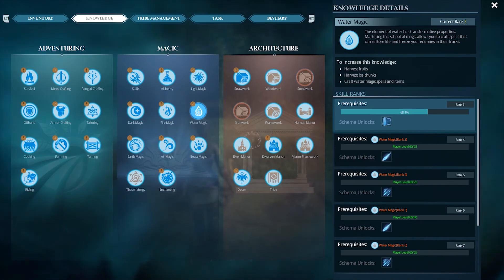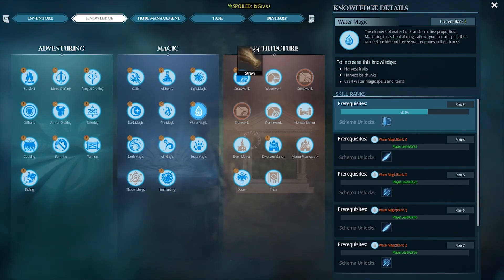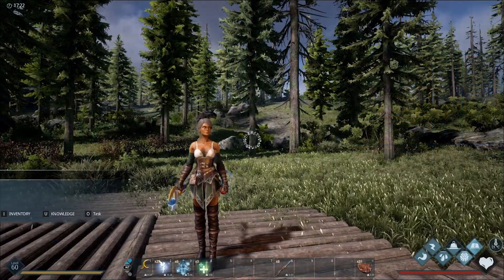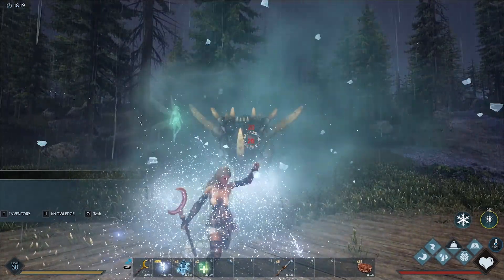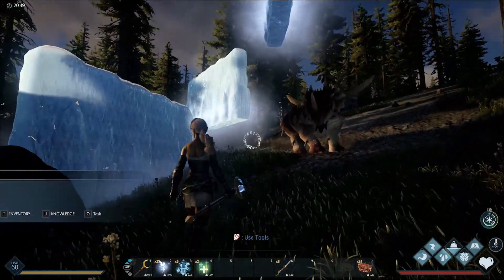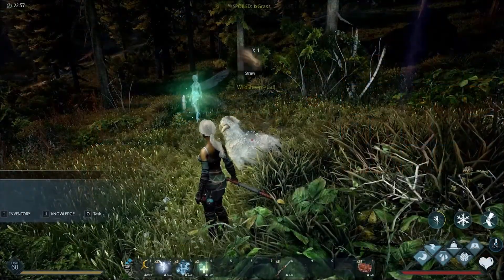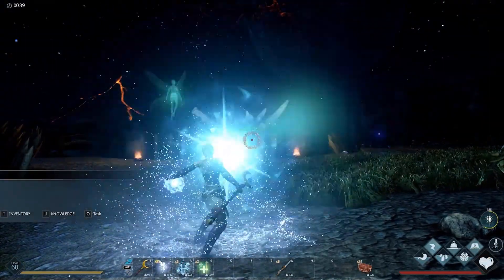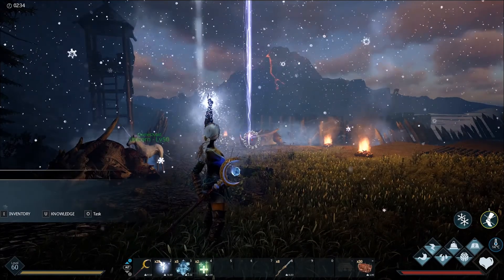Magic 101 - Water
Facebook.com/OfficialSnailGamesUSA
Twitter.com/SnailGamesUSA